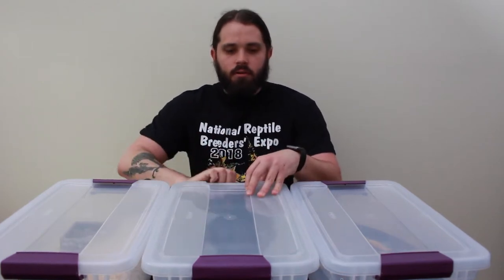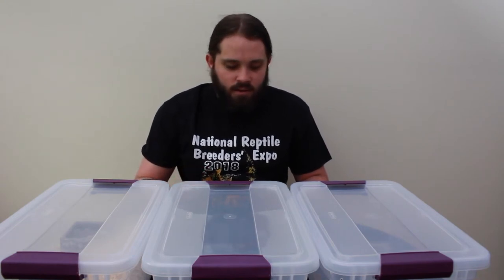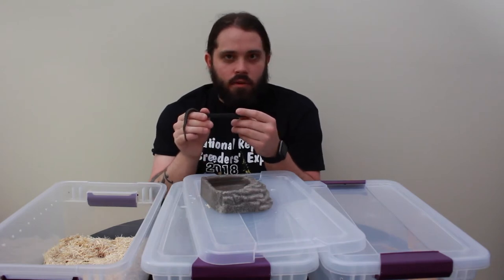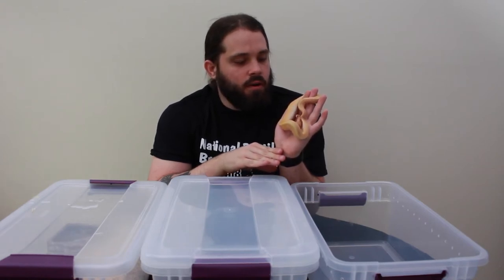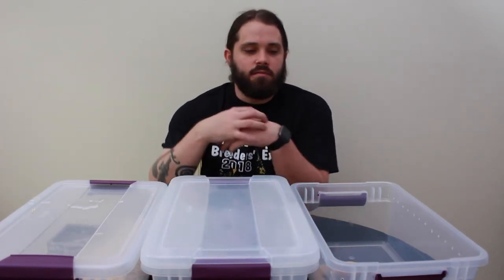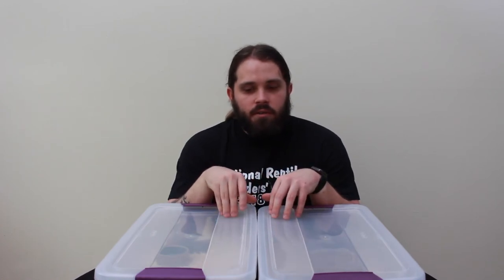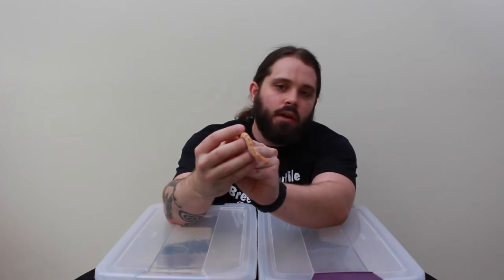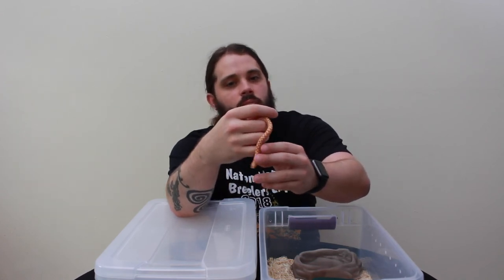New Snakes From The National Reptile Breeders Expo 2018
I went to the National Reptile Breeders Expo in Daytona Florida this year!

... And then had to go home halfway through it...

So here are the animals I picked up while I was there and what footage I could put together from the show.

This is the first time I've ever made a video, so constructive criticism is appreciated.